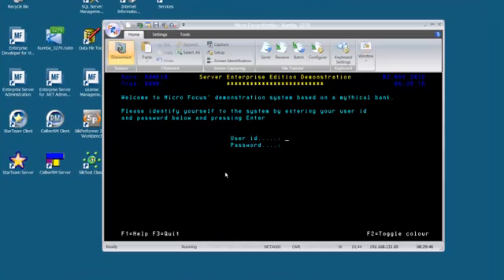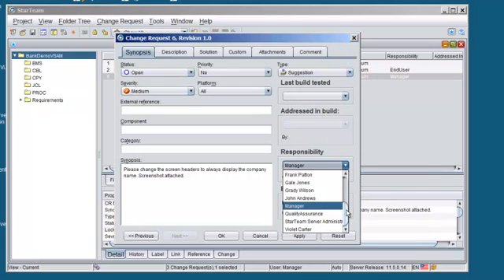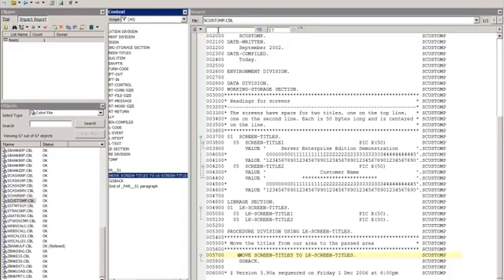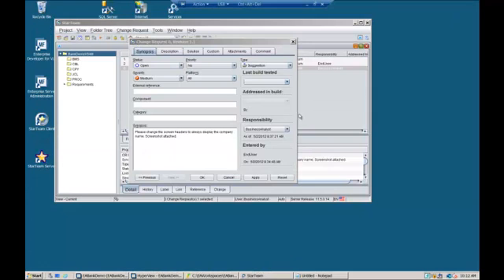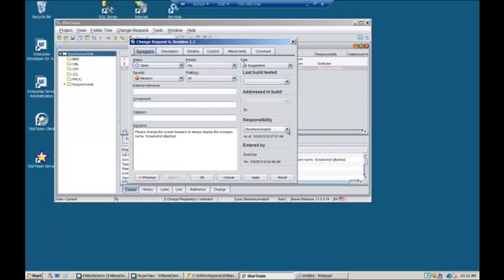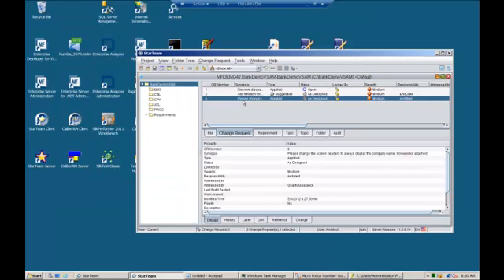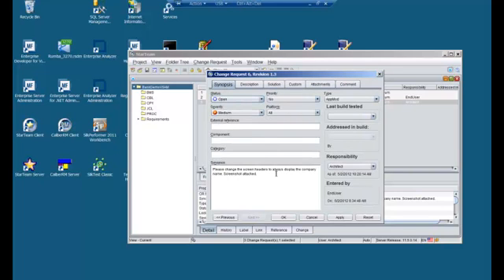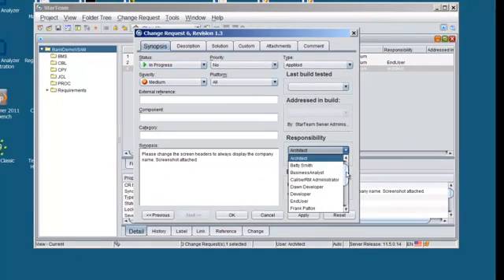Micro Focus Product Demonstration (Part 1 of 2)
Demonstration showing Micro Focus products moving a change through a complete SDLC